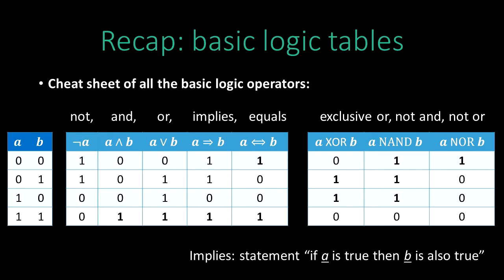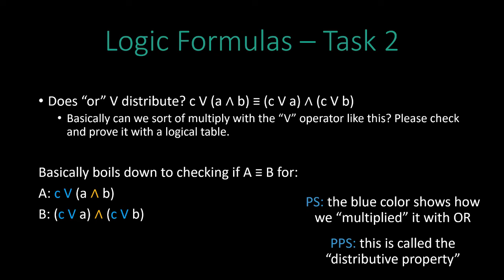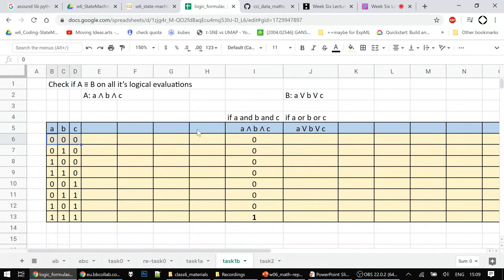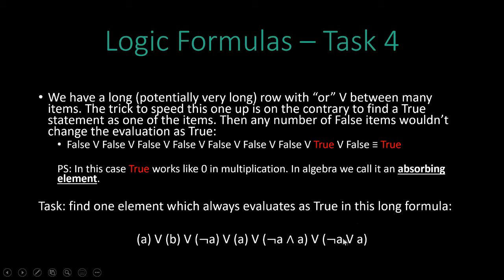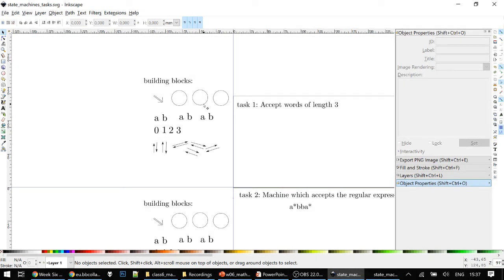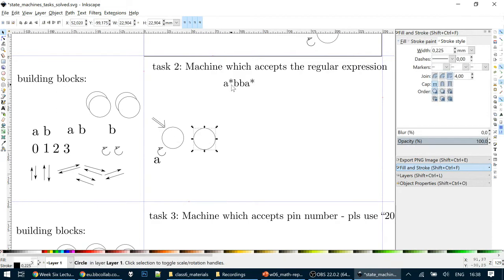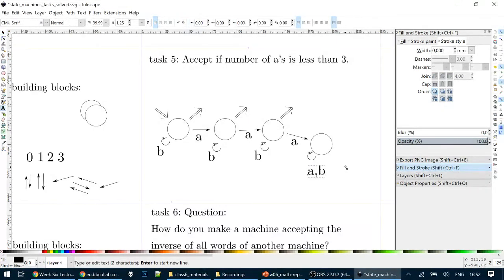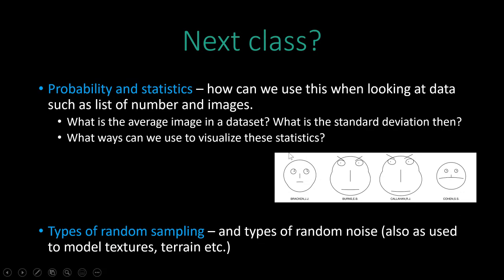[CCI Class] Data, Math and Methods - Week 6: Math Repeat I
"Data, Math and Methods", UAL - Creative Computing Institute

PS: Today's recording has some lower video quality segments which I had to cut in from the Blackboard recording (my pc was melting and I had some lost frames in the normal OBS video footage).